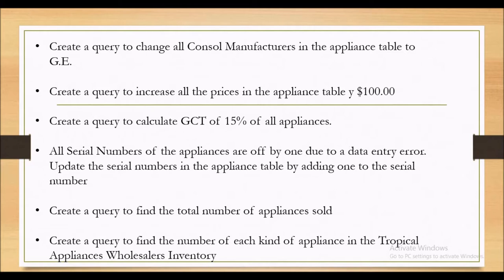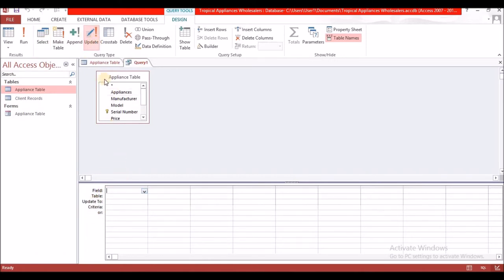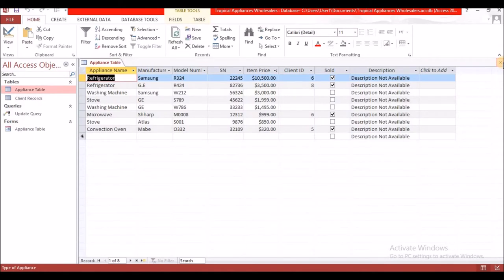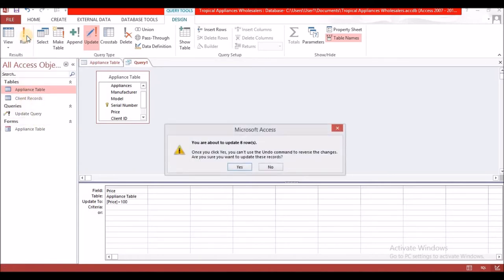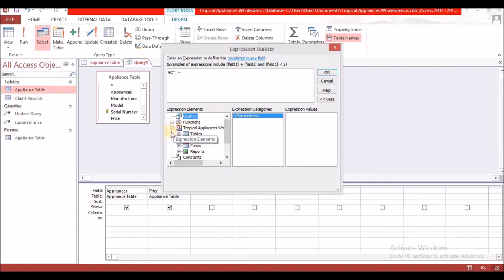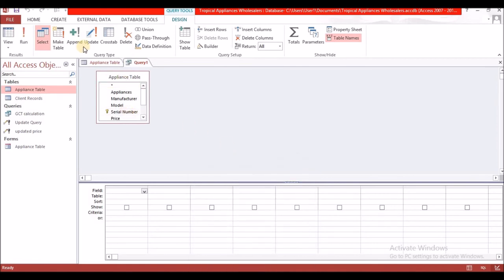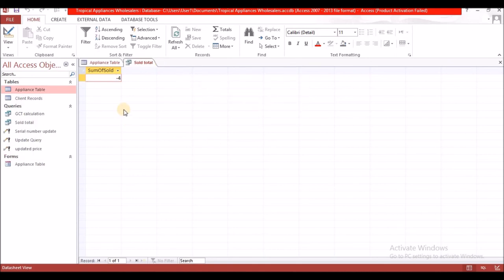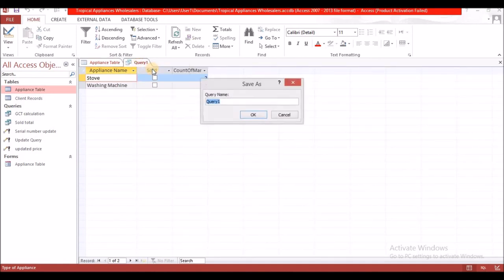Database Queries| Microsoft Access